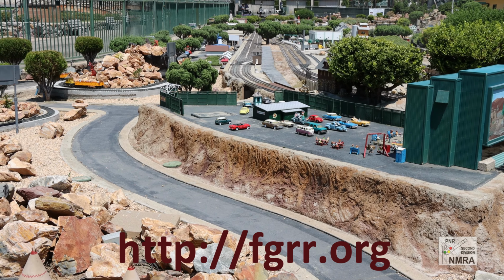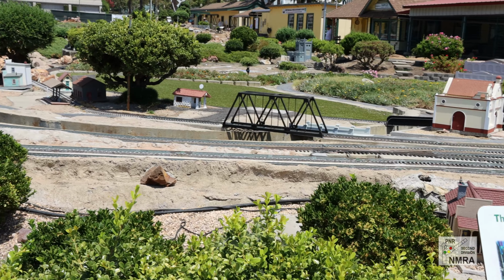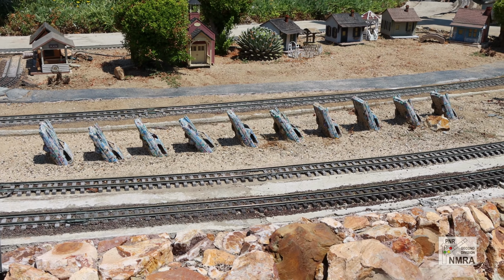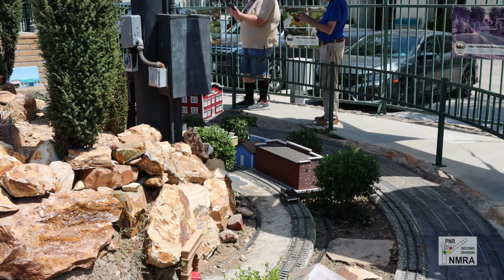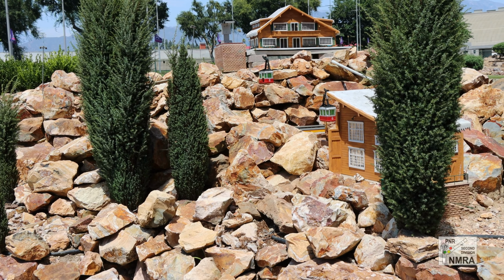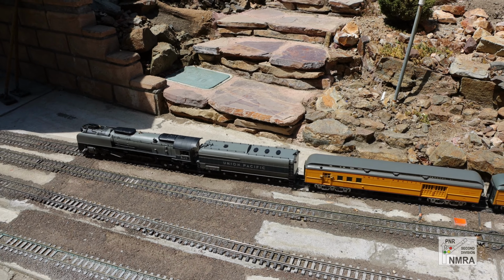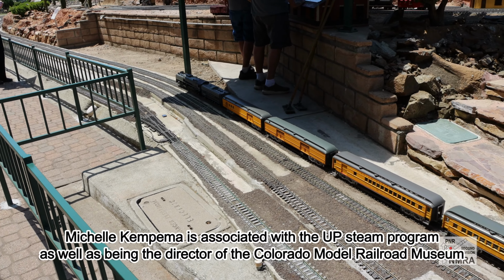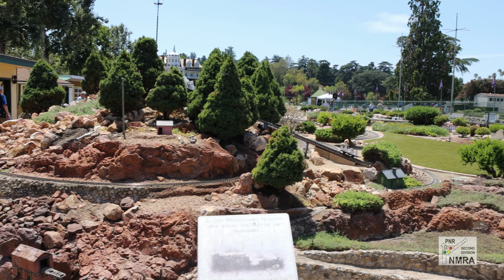Fairplex Garden Railroad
The Fairplex Garden Railroad at the Los Angeles County Fairground (Fairplex). A walkaround video while the railroad was running for visitors attending Surfrider 2024, the 2024 NMRA National Convention in Long Beach.